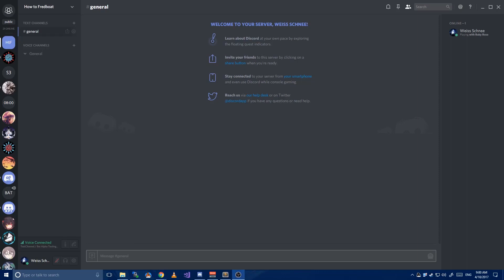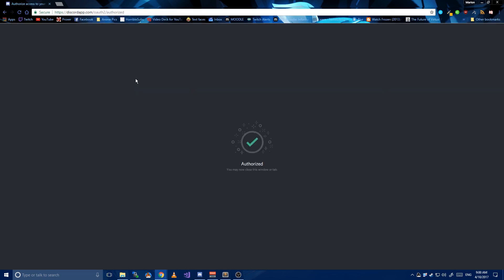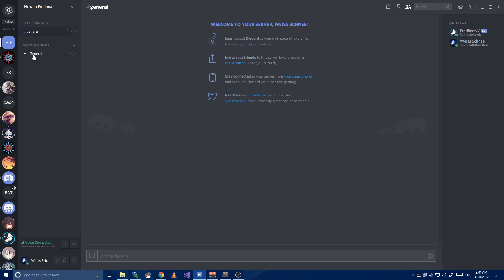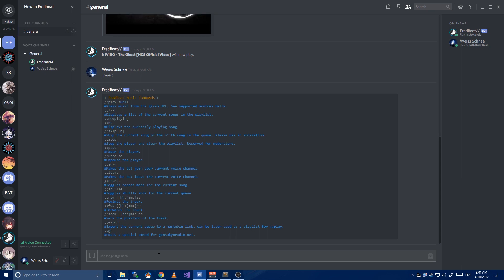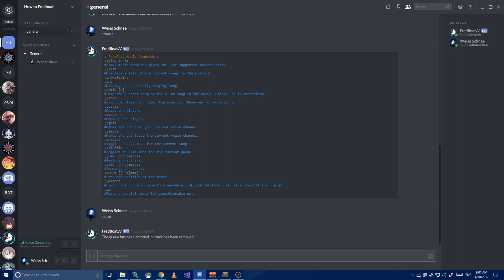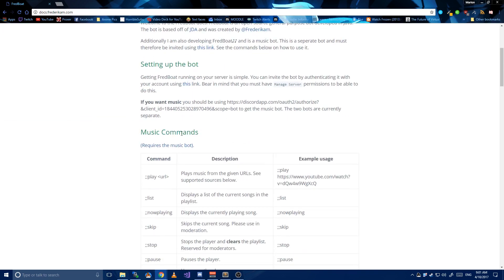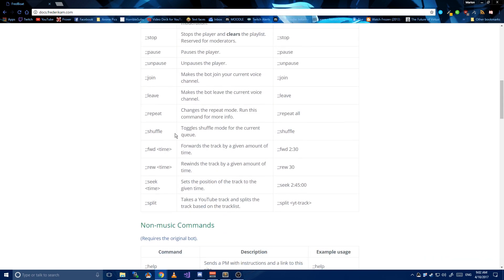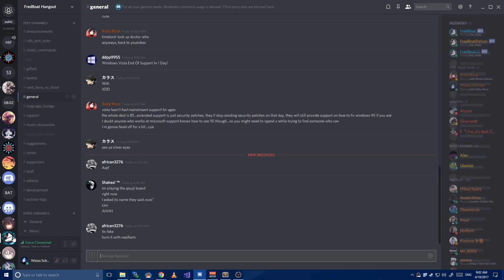[EASY] GUIDE DISCORD MUSIC BOT [FredBoat]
!!BACKUP BOT NO LONGER EXISTING!!!